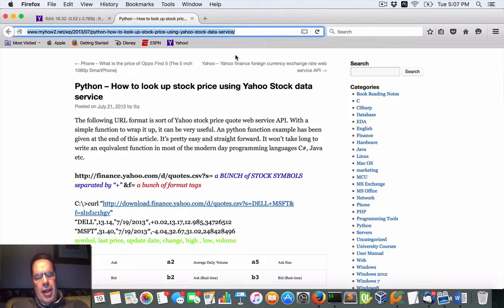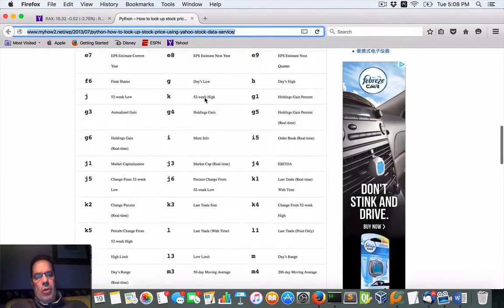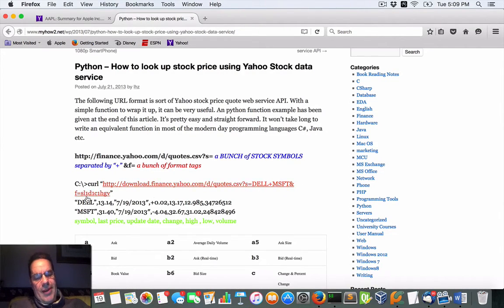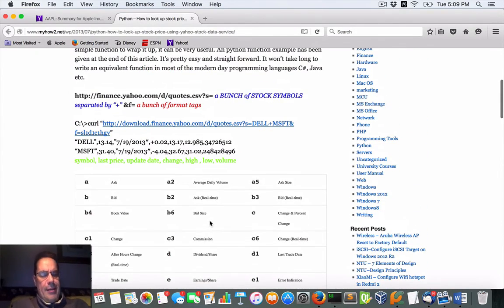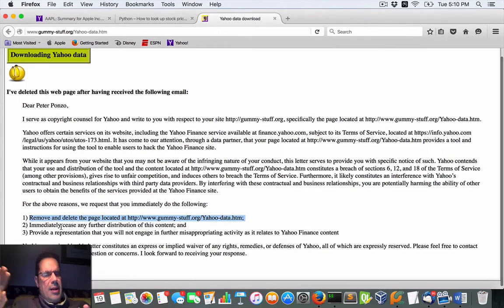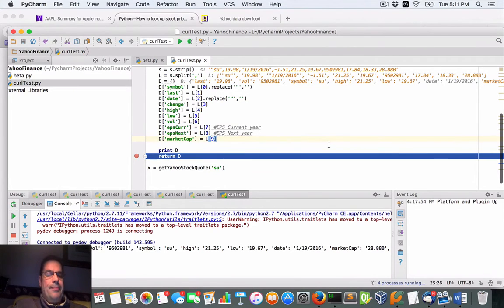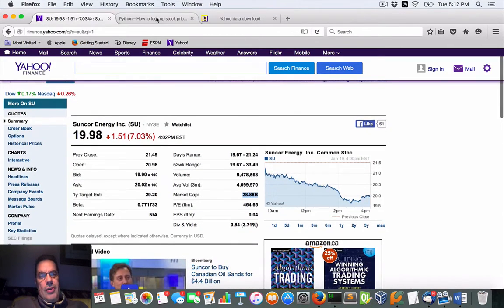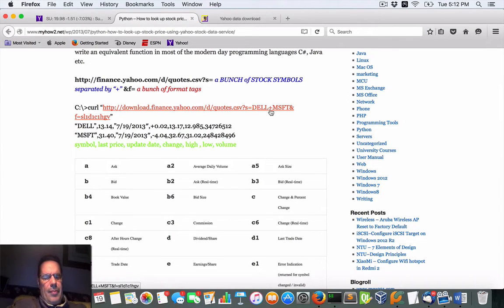Demo to download Yahoo Finance data in Python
Important set of basic intructions to download FREE market data from Yahoo Finance